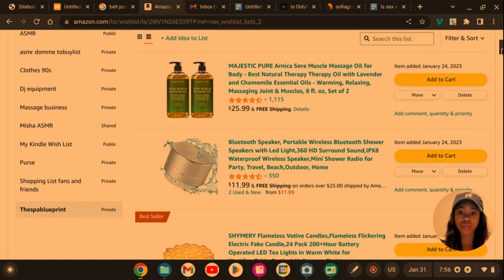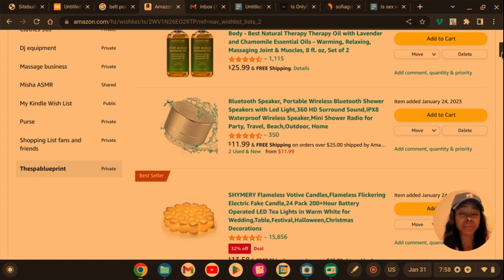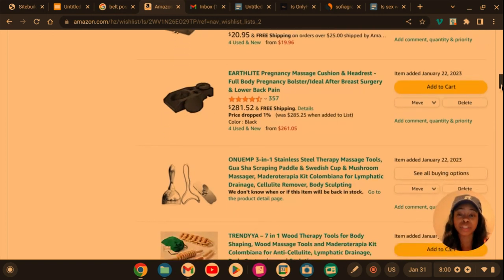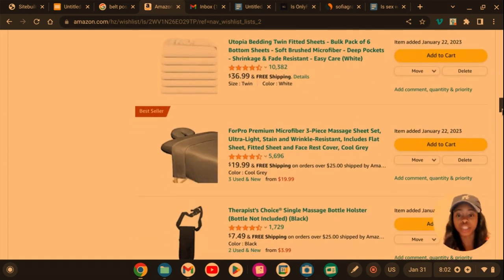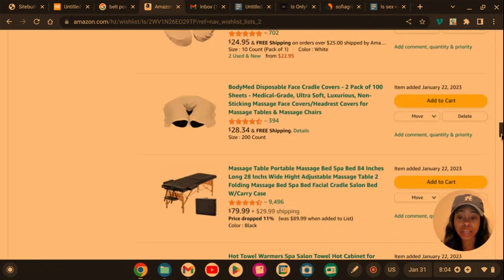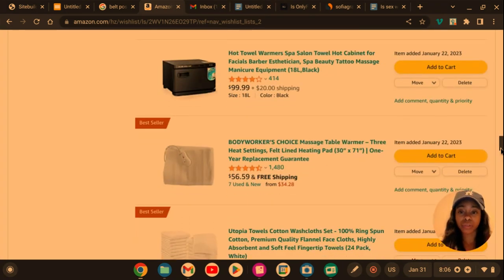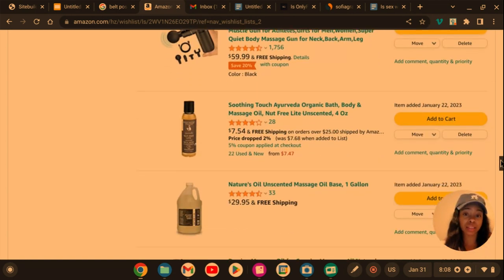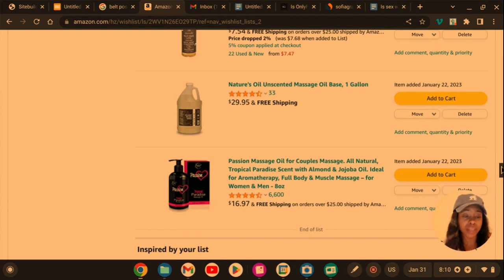Massage Therapist Business Starter Kit Supplies on Amazon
Essential Massage Therapist Supplies on Amazon

Instagram @TheSpaBlueprint | @RealMishaMilan

8 oz. Sore Muscle Massage Oil
1 GAL Massage Lotion
4 oz. Nut Free Unscented Oil
1 GAL Unscented Oil
8 oz. Sensual Massage Oil
Mini Bluetooth Speaker
Flameless Candles
Supine Bolster
Prone Bolster
Pregnancy Massage Cushion
Wood Therapy Kit
Lymphatic MLD Oil
Twin Fitted Sheets
Flat Sheets
1 Holster
Holster w/ 2 Bottles
10pk Reusable Face Cradle Covers
Disposable Face Covers
Massage Table
Towel Warmer
Massage Table Heating Pad
Mini Massage Gun